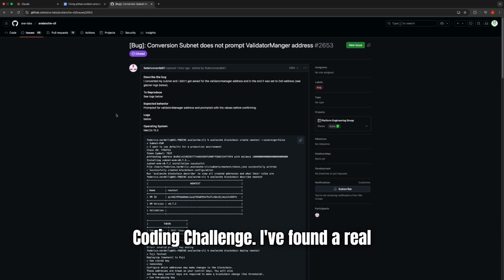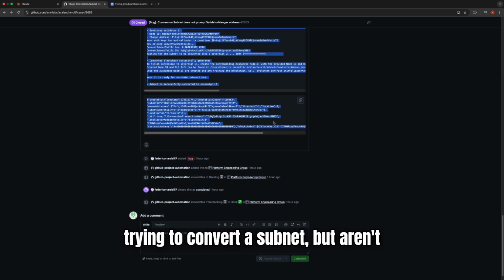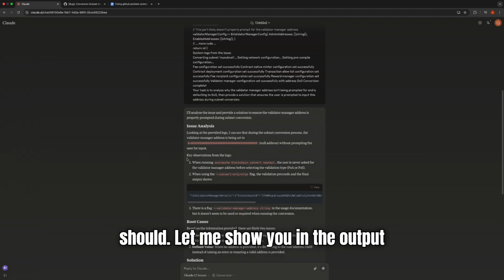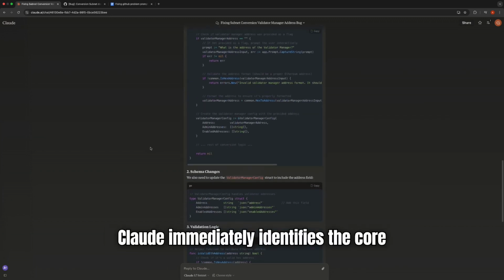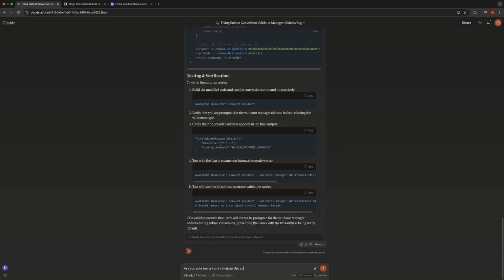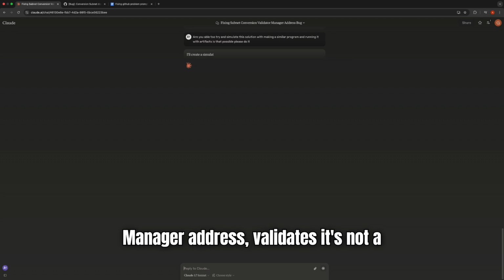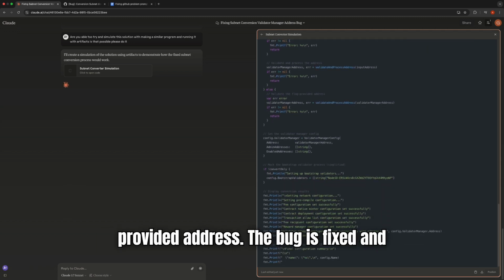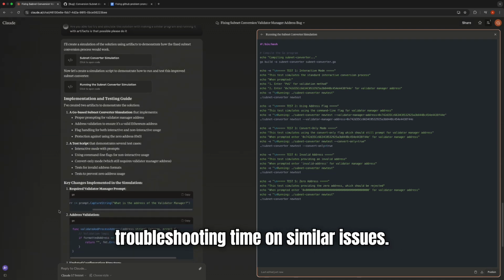Claude 3.7 vs GitHub: Fixing a Real Blockchain Bug in Minutes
In this video, I challenge Claude to diagnose and fix a real GitHub issue from the Avalanche blockchain CLI where the system fails to prompt for validator manager addresses and silently sets them to 0x0. Watch as Claude analyzes the problem, identifies the missing code that should be prompting users for input, and implements a complete solution that we verify through simulation testing.

Claude successfully fixes the bug by adding proper input prompting, address validation, and handling of the validator manager address in the configuration structure. This demonstrates how AI can assist developers in troubleshooting and fixing real-world coding issues efficiently.

While Claude performed impressively in this case, it's worth noting some limitations. AI assistants like Claude work best with well-documented code and clear error messages. They may struggle with highly complex systems where understanding requires deep domain knowledge or debugging environment-specific issues that can't be reproduced in simulation. Additionally, implementing Claude's solutions still requires human judgment and testing in the actual codebase.

Chapters
00:00 - Introduction to the Challenge
00:20 - Explaining the Avalanche CLI Bug
00:40 - Showing the Error in GitHub Logs
01:00 - Presenting the Problem to Claude
01:20 - Claude's Bug Analysis
01:45 - Proposed Solution Breakdown
02:15 - Testing the Fix with Simulation
02:45 - Verifying the Solution Works
03:00 - Conclusion and Next Steps